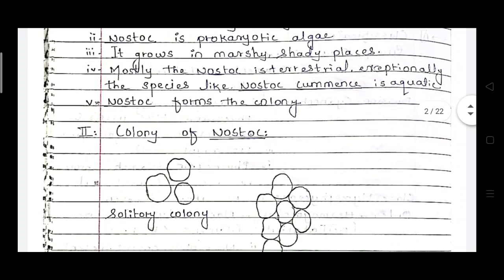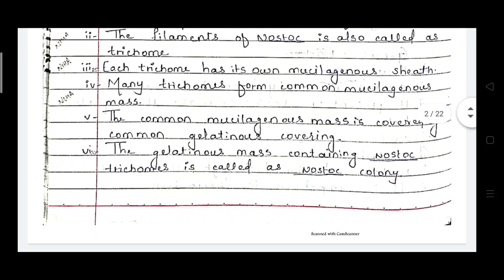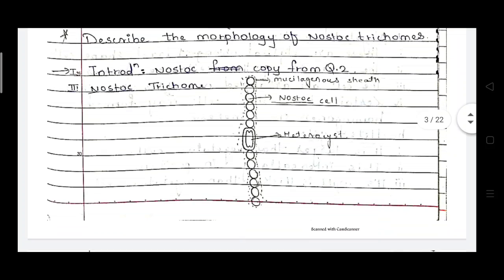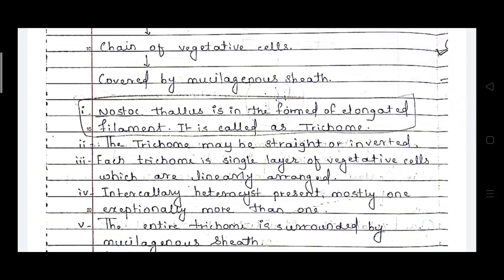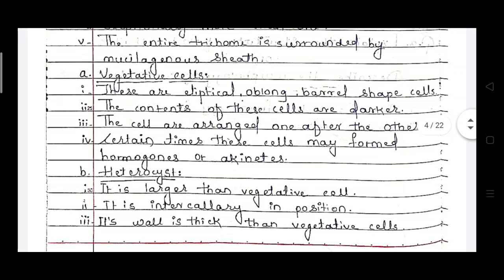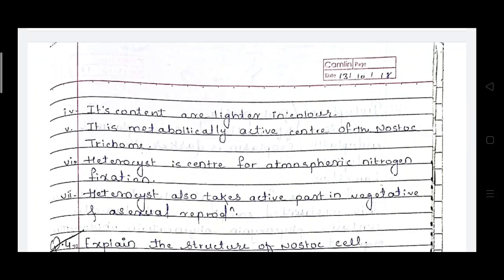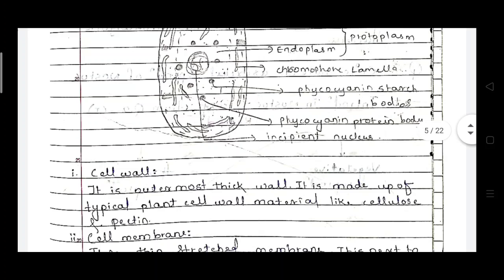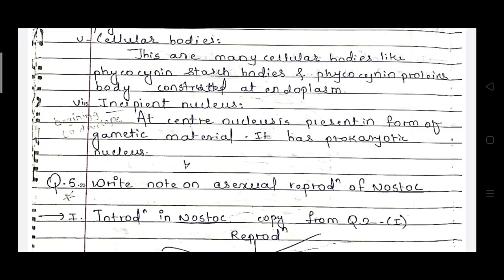Fy Botany paper I Unit 1 algae: nostoc colony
Nostoc colony